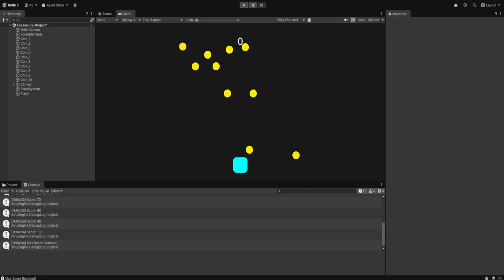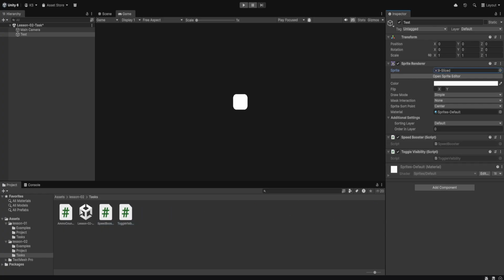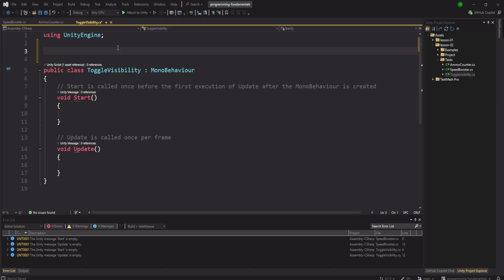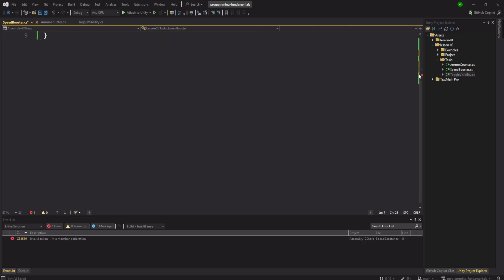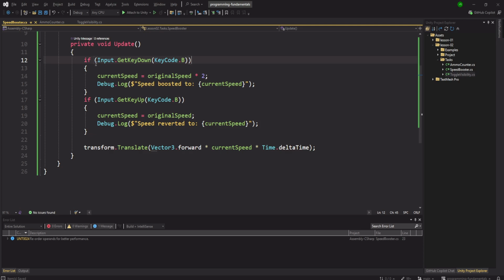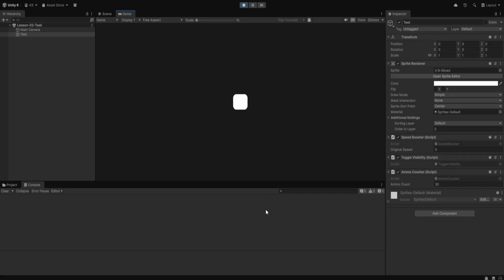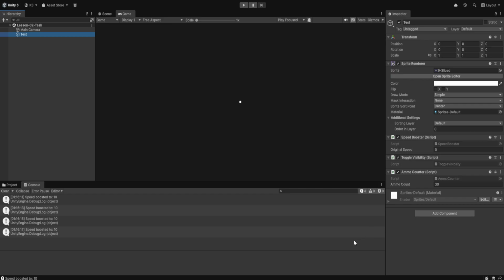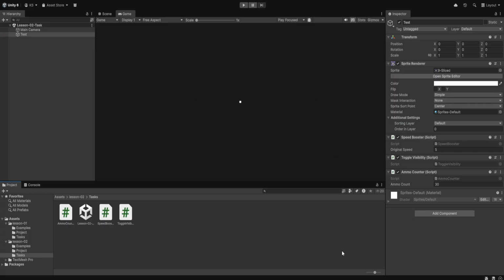C# Programming in Unity: From Basics to OOP - Operators- Tasks